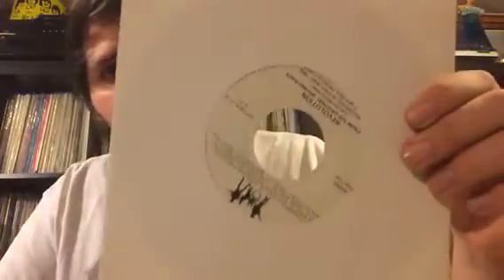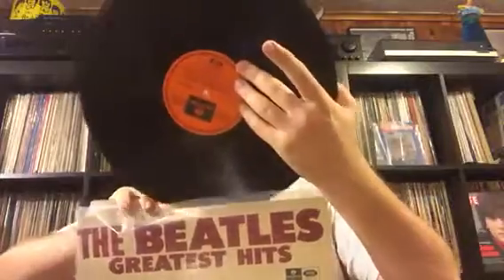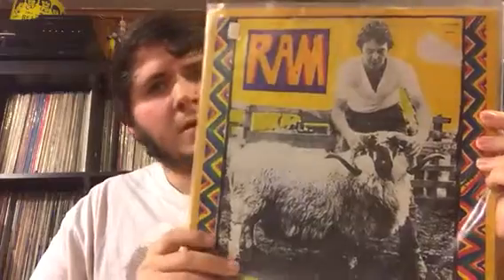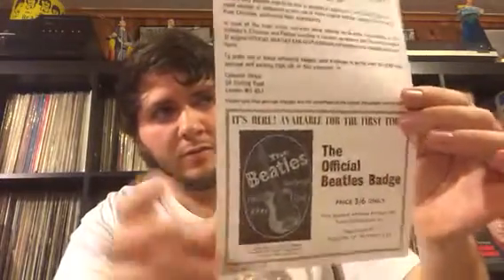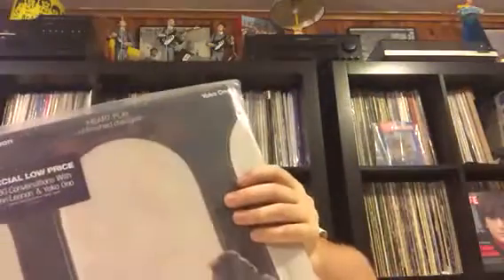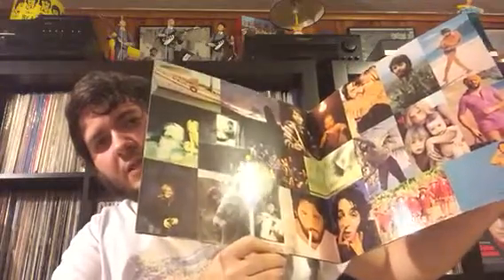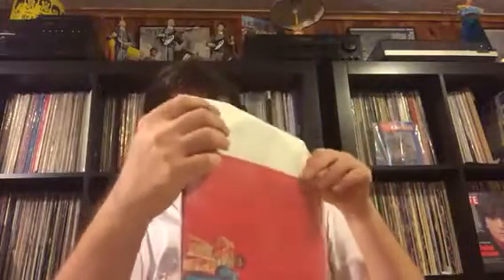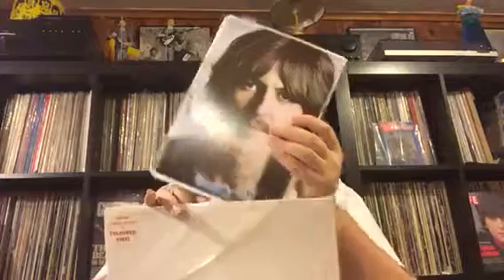Beatles update 10/9/16